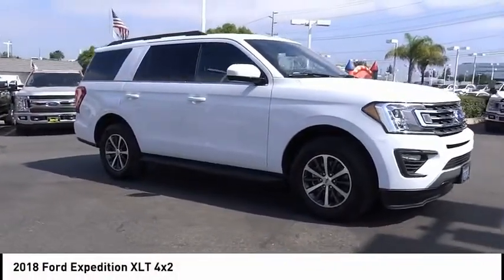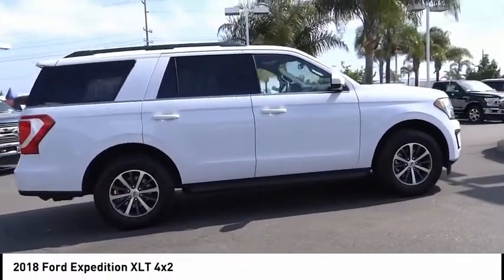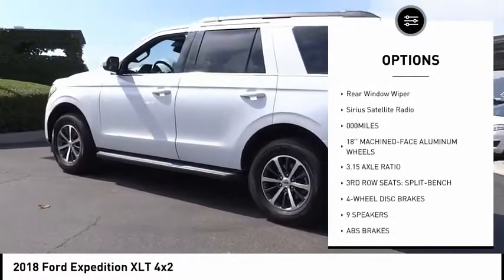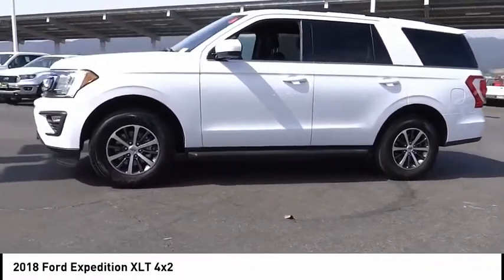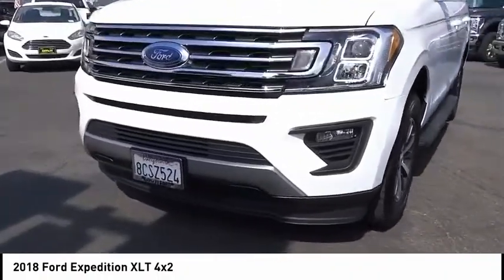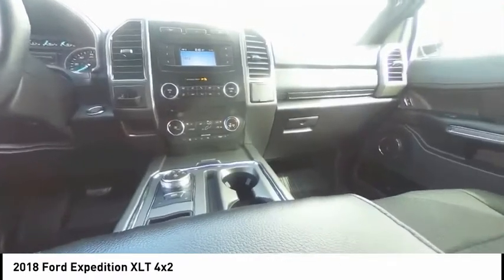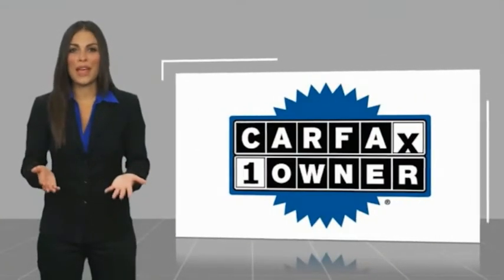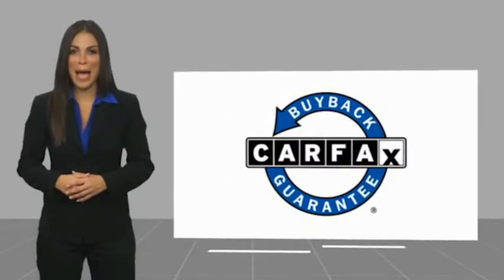2018 Ford Expedition ESCONDIDO,CARSLBAD,VISTA,SAN MARCOS,SAN DIEGO 603390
2018 Ford Expedition XLT 4x2

GOSCH FORD ESCONDIDO PROUDLY SERVING ESCONDIDO, CARSLBAD, VISTA,SAN MARCOS, SAN DIEGO, AND SURROUNDING SOUTHERN CALIFORNIA LOCATIONS. THIS WHITE 2018 Ford EXPEDITION IS EQUIPPED WITH A EcoBoost 3.5L V6 GTDi DOHC 24V Twin Turbocharged, AUTOMATIC TRANSMISSION, AND RECEIVES AN ESTIMATED 17 City/24 Hwy MPG. GOSCH FORD ESCONDIDO 1717 AUTO PARK WAY ESCONDIDO CA 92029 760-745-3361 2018 Ford EXPEDITION XLT 4x2 CARFAX One-Owner. Clean CARFAX. Oxford White 2018 Ford Expedition XLT RWD 10-Speed Automatic EcoBoost 3.5L V6 GTDi DOHC 24V Twin Turbocharged Expedition XLT, SYNC Communication & Entertainment System. Welcome to Gosch Ford Escondido Located in Escondido, CA, Gosch Ford Escondido is proud to be one of the premier dealerships in the area. From the moment you walk into our showroom, you'll know our commitment to Customer Service is second to none. We strive to make your experience with Gosch Ford Escondido a good one for the life of your vehicle. Whether you need to Purchase, Finance, or Service a New or Pre-Owned Ford, you ve come to the right place. Recent Arrival! Awards: * JD Power Initial Quality Study (IQS) Stock #: 603390 | VIN: 1FMJU1HT2JEA13958 | 2018 Ford Expedition XLT 4x2 POWER WINDOWS SECURITY SYSTEM TRACTION CONTROL Gosch Ford Escondido